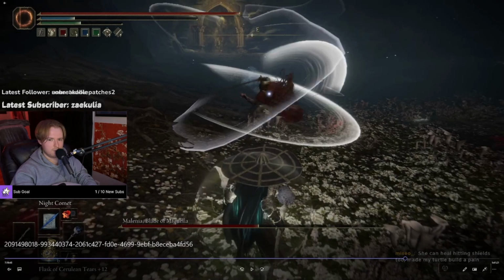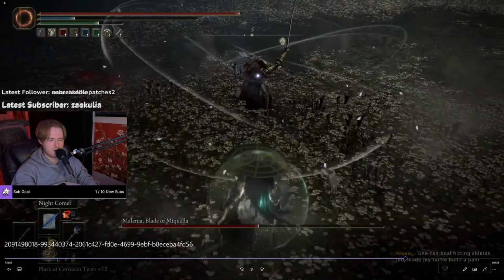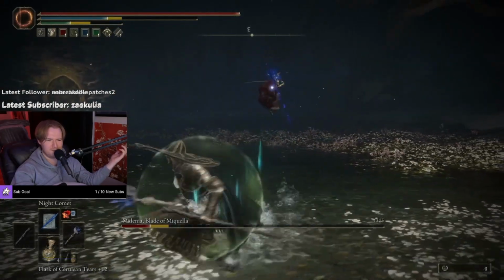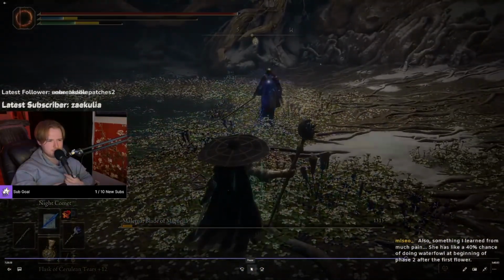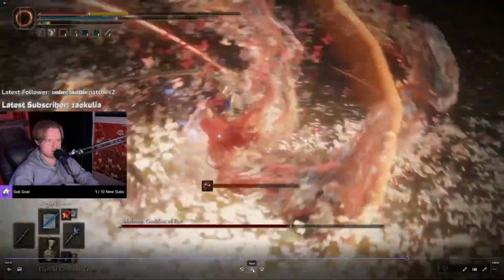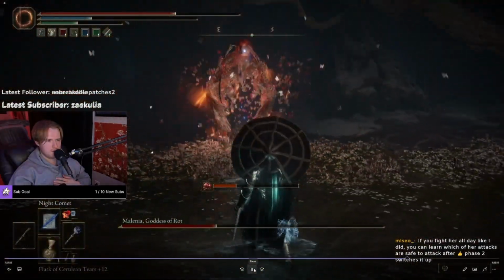The Ultimate Waterfowl Survival Guide - Malenia Elden Ring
Teaching viewers and friends about surviving Elden Ring's hardest boss! eldenring gaming twitch guide bosses #